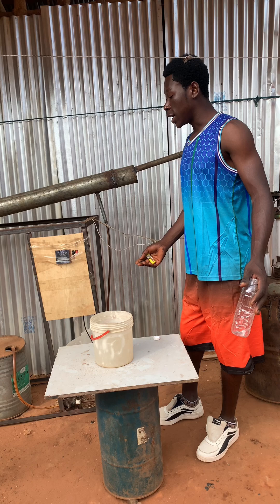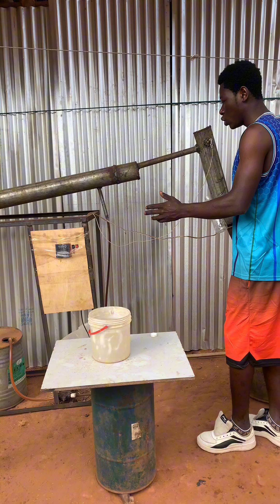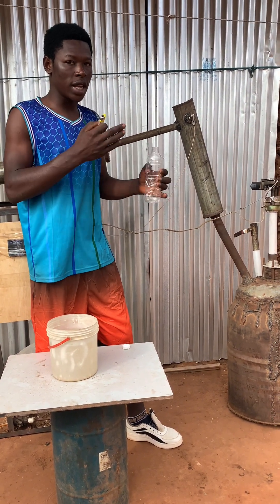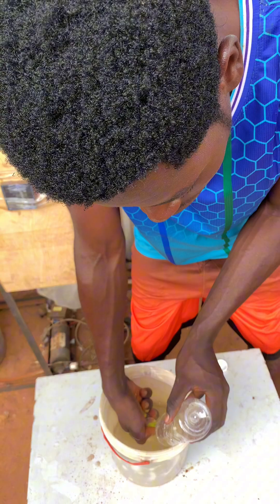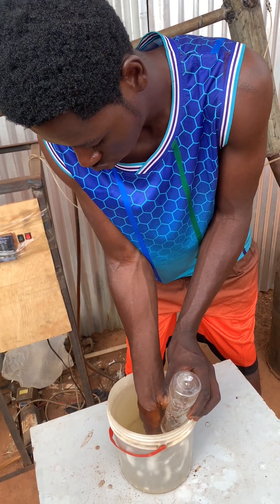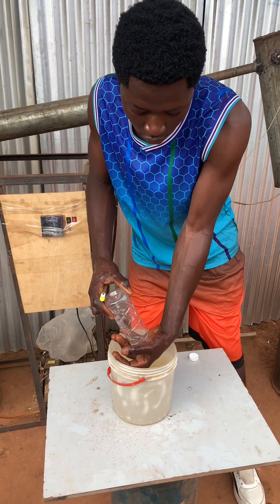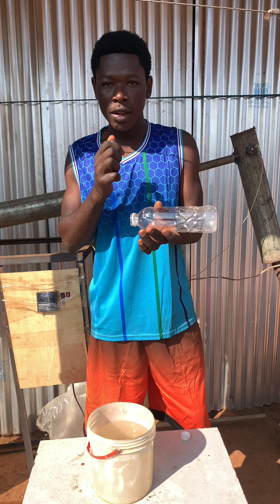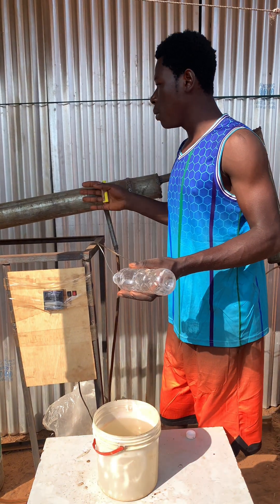Production of fuel from plastic waste ￼and waste engine oil